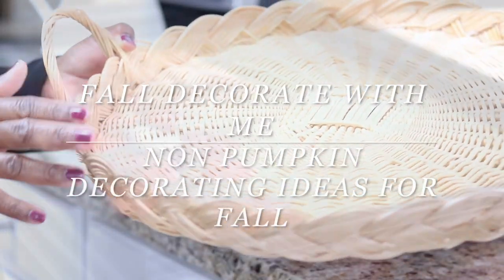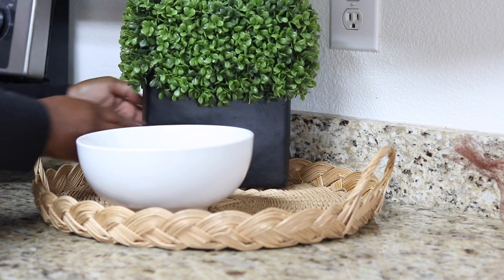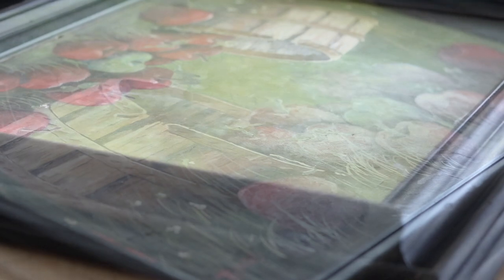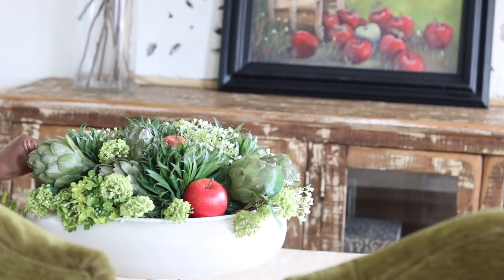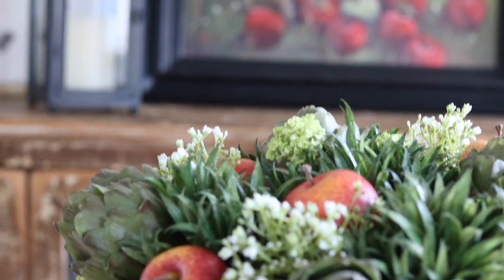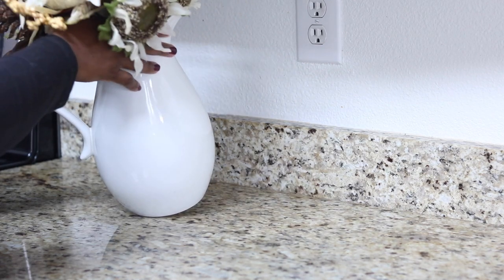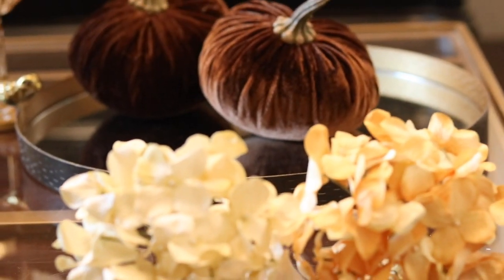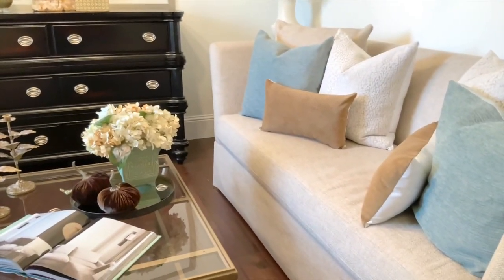Fall Decorating Ideas 2021 Decorate with me In the Kitchen Ideas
Fall Decorate with me
Decorating Ideas

Welcome back to another Fall Decorating idea video with me here at the channel.
In weekly for more Fall Decorating Ideas and Decorate with me videos for your viewing.
This decorating idea is simply simple and oh so easy to follow.
Stay Inspired
Motivated and
Moving creating something beautiful from the inside that exudes out, if not for you then for someone else.
Shenell

Etsy shop
SHOP MY PILLOW COLLECTION
Etsy Shop